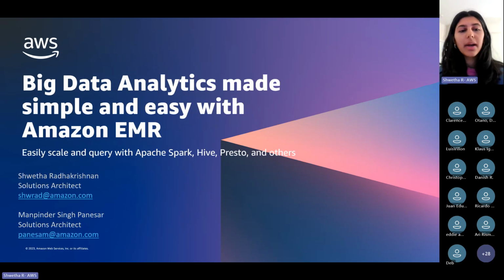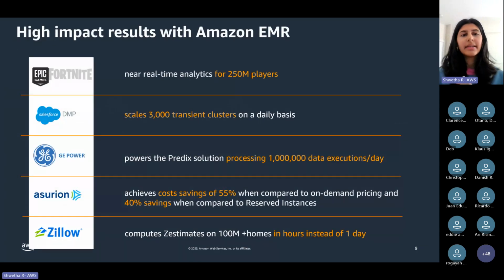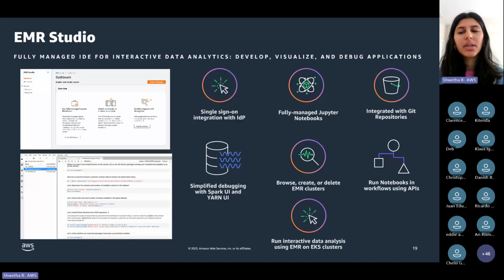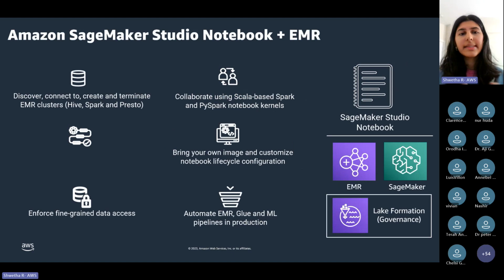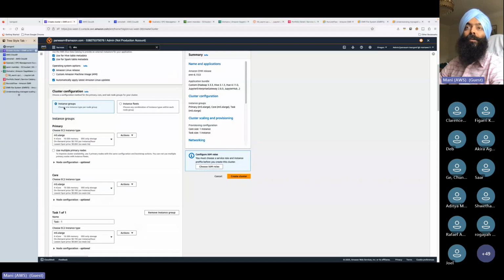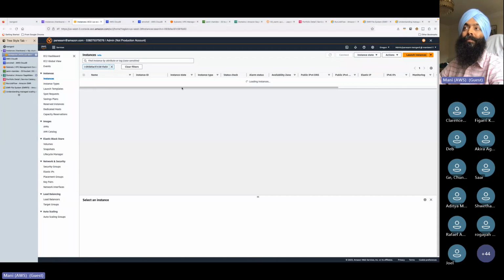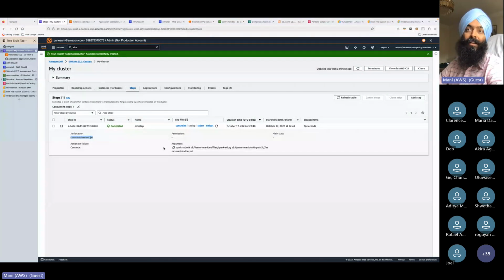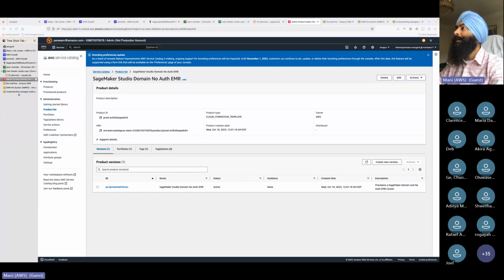UN Datathon 2023 - AWS Office Hours: Amazon EMR